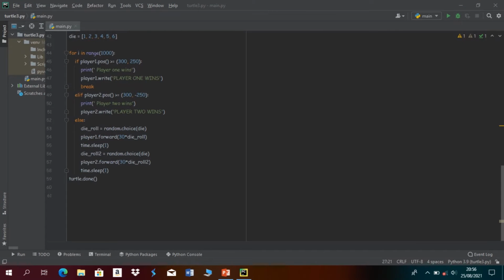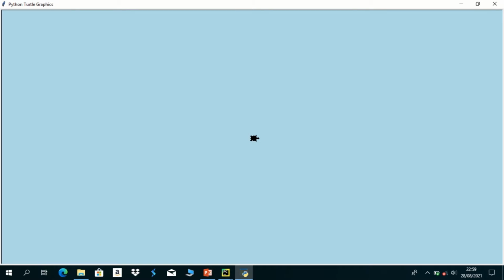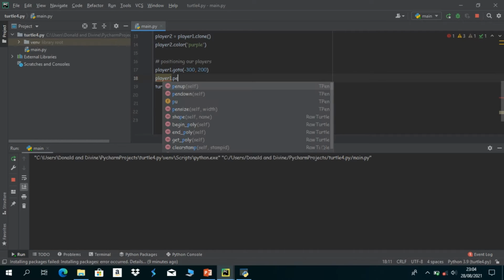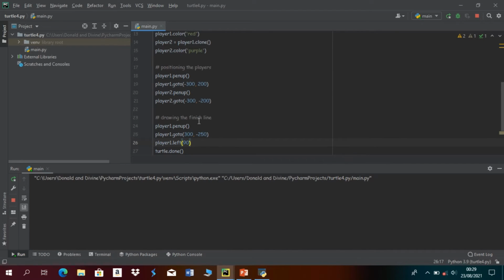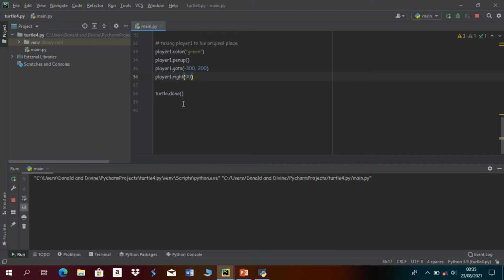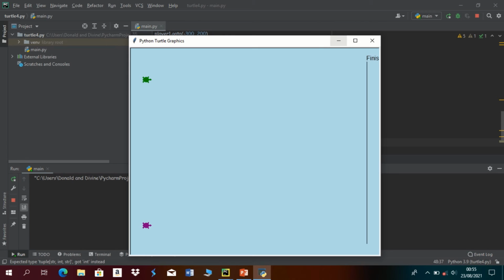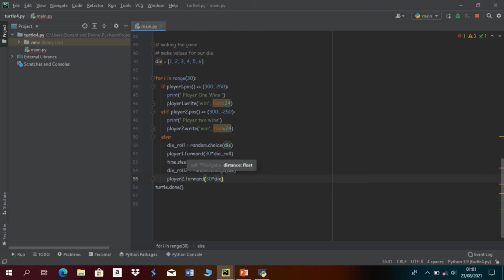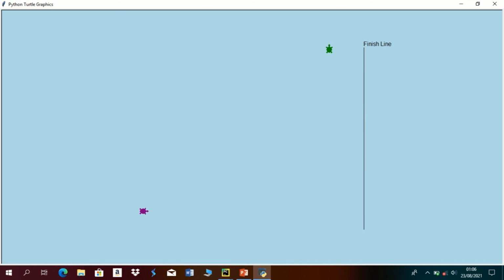How to create a game with turtle module